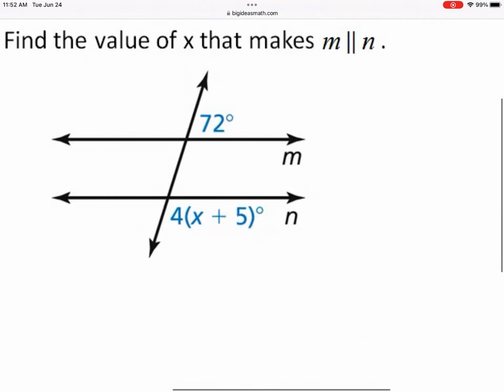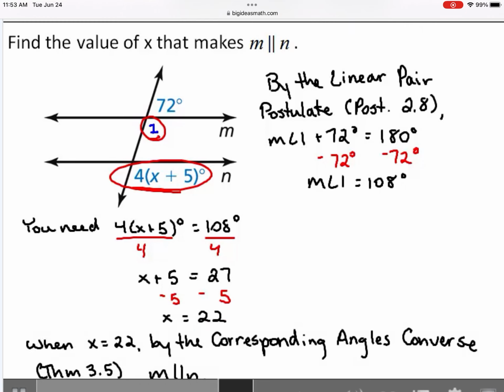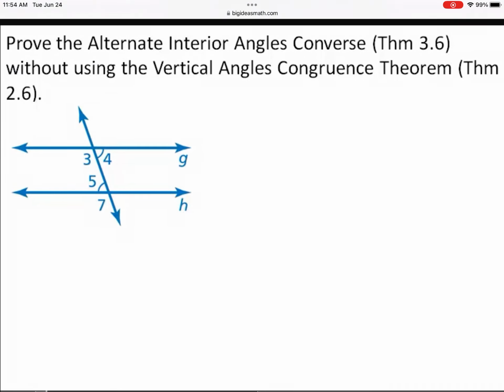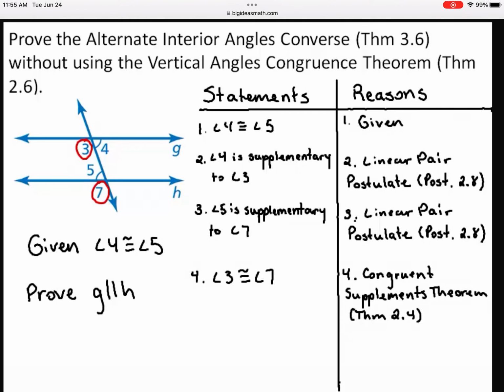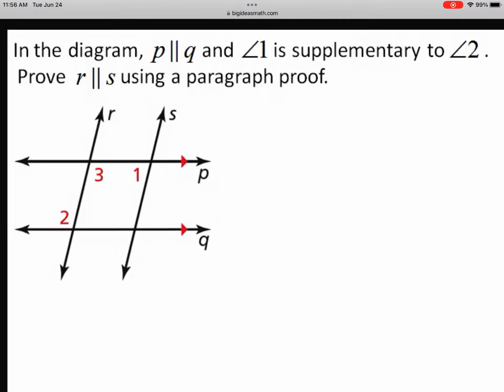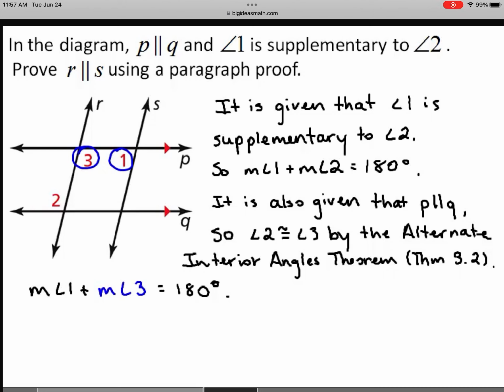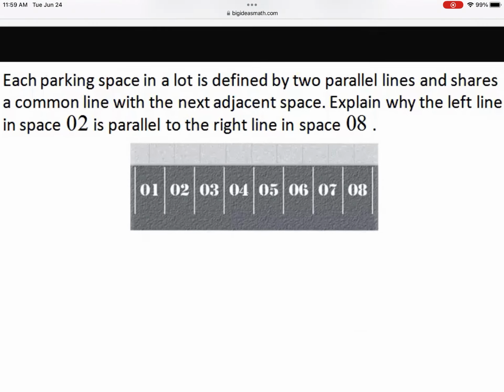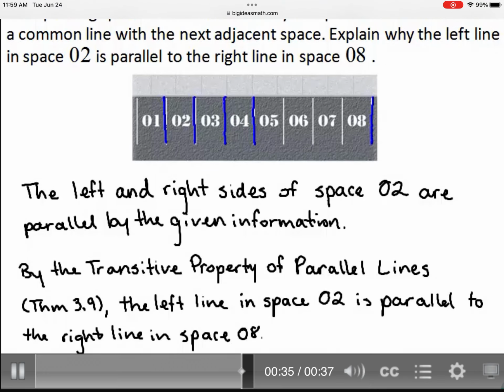3.3 BIg Ideas Geometry